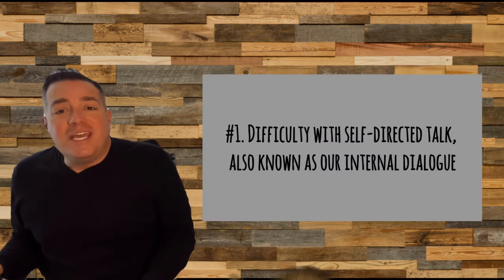Executive Function Skills for Kids with ADHD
ADHD Dude provides parent training through the ADHD Dude Membership Site,  in-person school-year programs, and summer camps.  ADHD Dude is not gender-specific content.

𝗔𝗗𝗛𝗗 𝗗𝘂𝗱𝗲 𝗶𝘀 𝗥𝘆𝗮𝗻 𝗪𝗲𝘅𝗲𝗹𝗯𝗹𝗮𝘁𝘁, 𝗟𝗖𝗦𝗪, 𝗔𝗗𝗛𝗗-𝗖𝗖𝗦𝗣
Ryan is a Licensed Clinical Social Worker, Certified School Social Worker, and father to a son with ADHD & learning differences.  ADHD Dude is based in Tucson, Arizona.